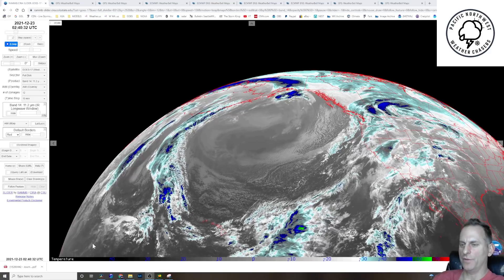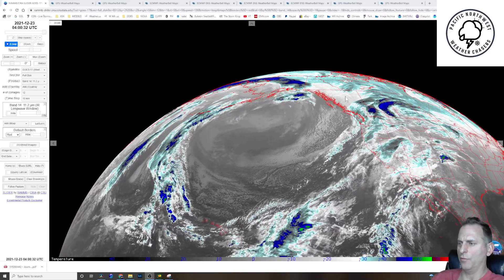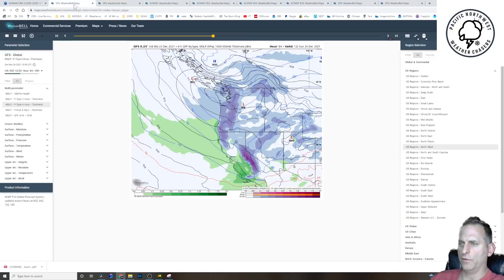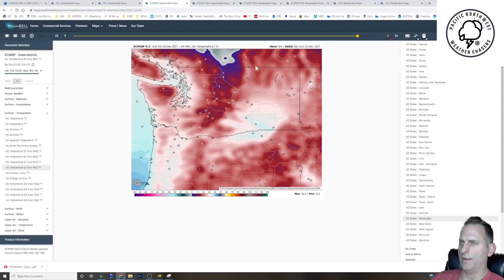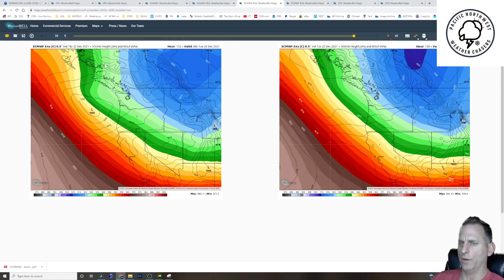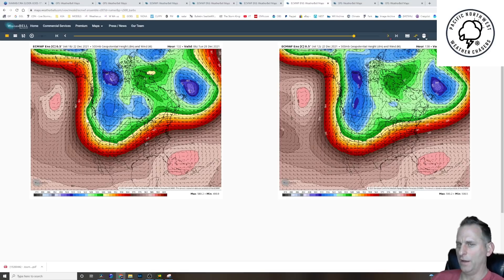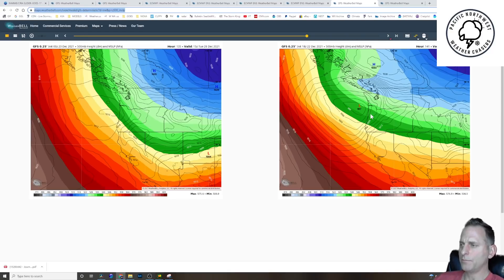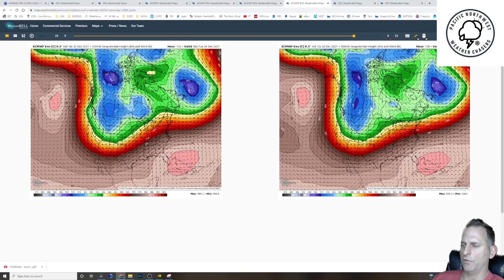Snow forecasting and Christmas weekend snow potential.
Why is snow forecasting so difficult? Subtle changes in upper level winds make all the difference, check out an example of just how little it takes to make the difference between a snowstorm and a snow bust!